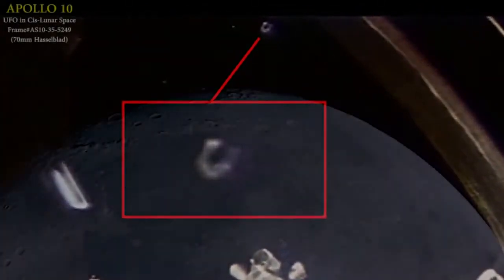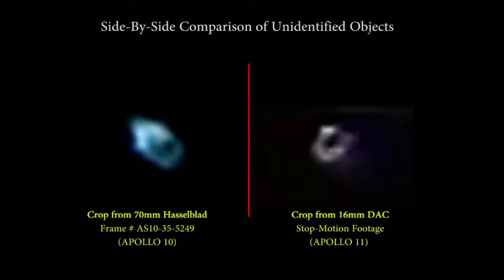Apollo 11 UFOs Filmed in Cis Lunar Space 16mm DAC footage stabilized enhanced